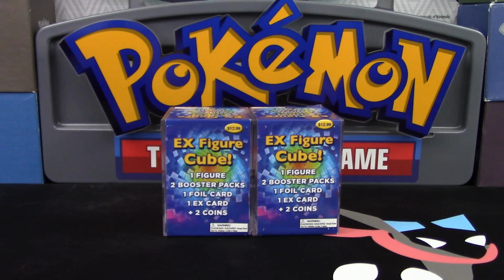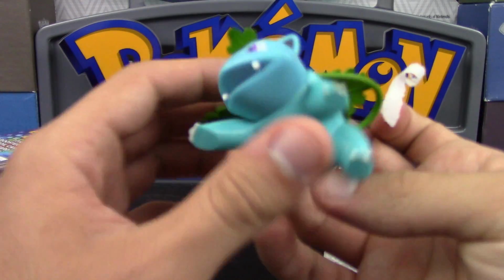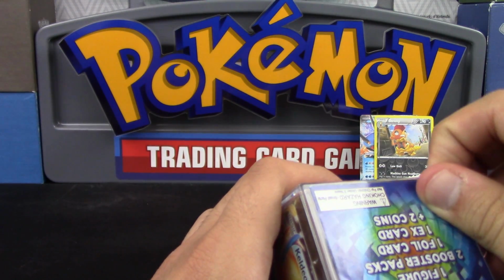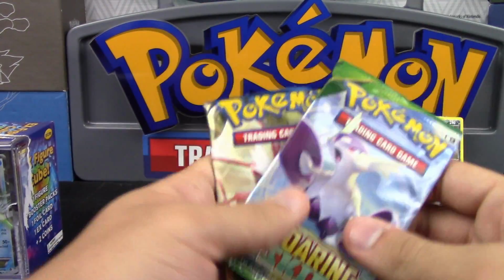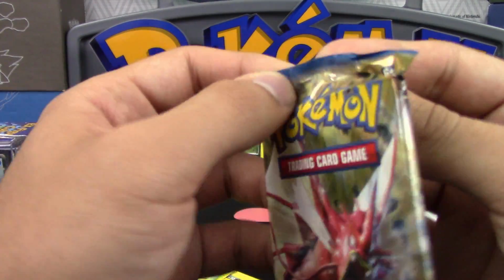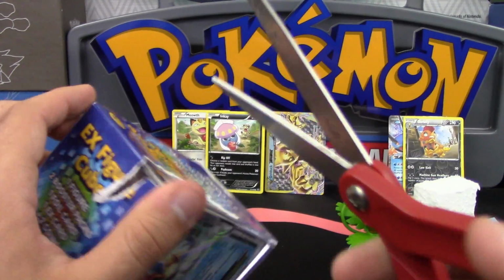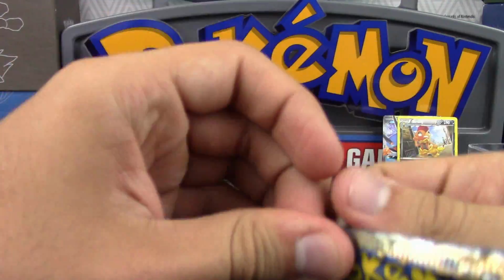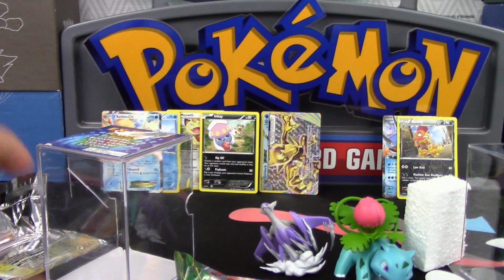Pokemon Cards - Double EX Mystery Figure Cube Opening!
Hello Pokemon Fans! Today we're opening 2 EX Mystery Figure Cubes of Pokemon cards! These are a 3rd party Pokemon TCG product found at Target produced by the Fairfield company that contain a Pokemon figure, 2 booster packs of Pokemon cards, a foil Pokemon card, a Pokemon EX card, and 2 coins!

Lazbreath

Kevin Krust
Executive Producer/Manager